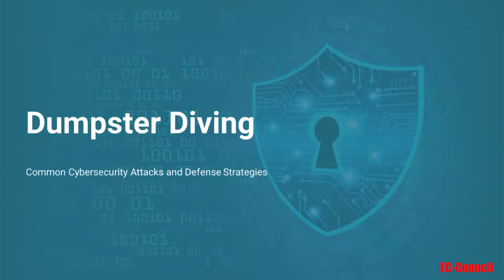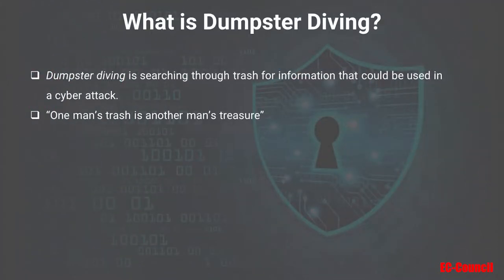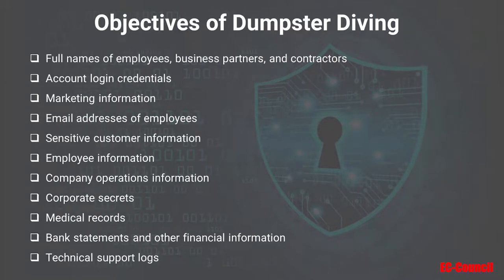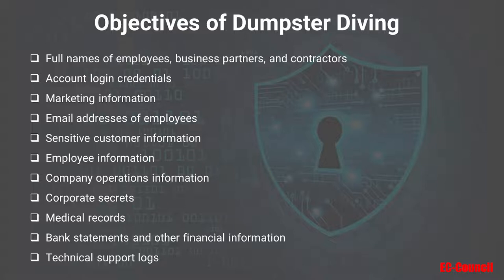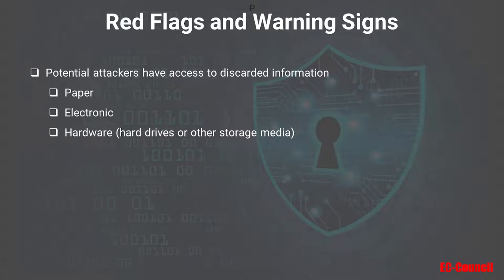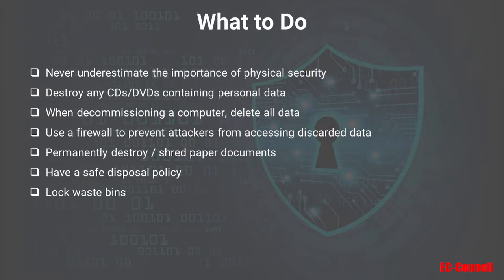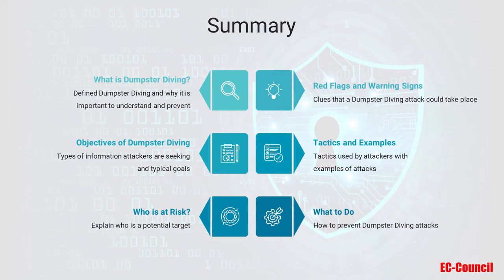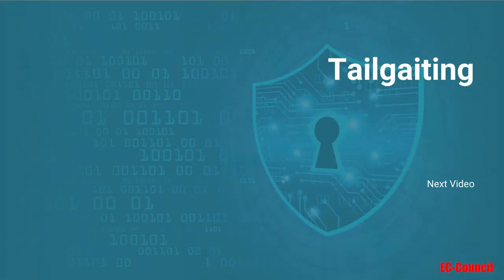Dumpster Diving Attack Explain